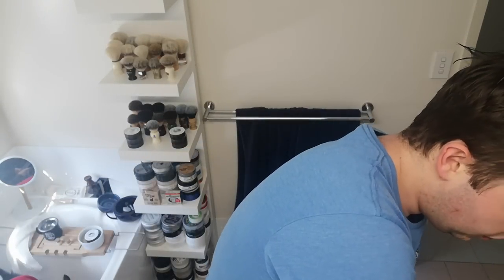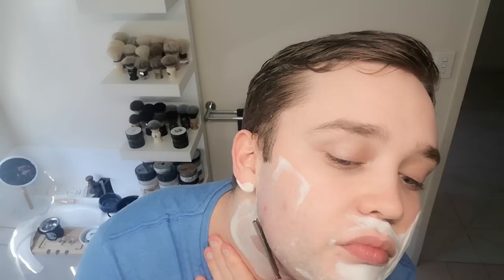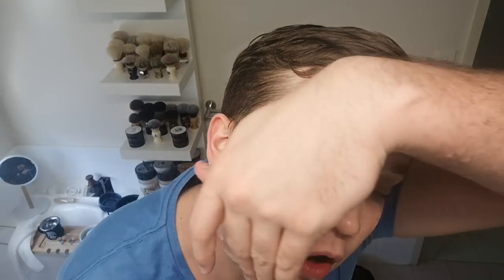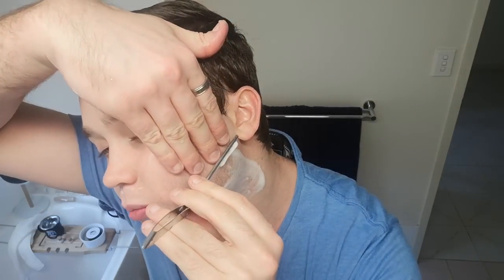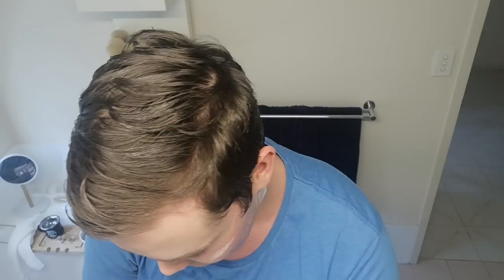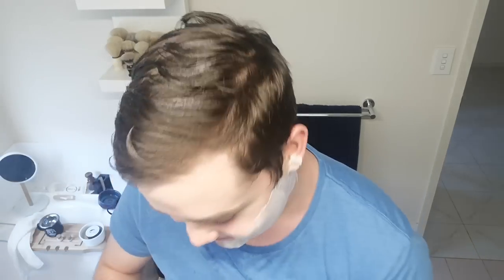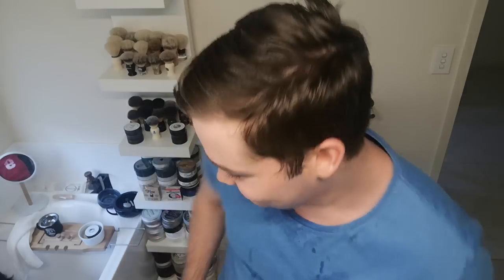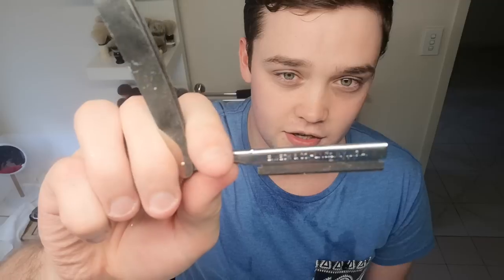Vintage Weck Shavette Review!!